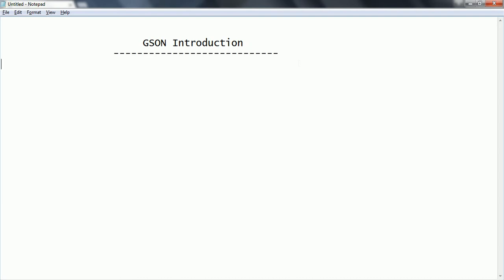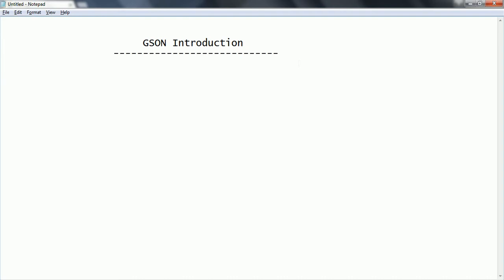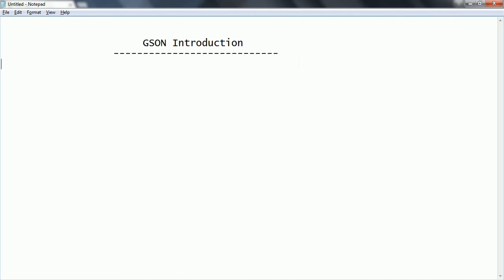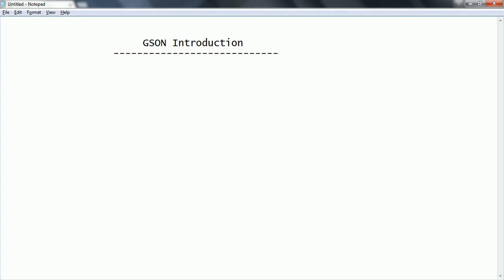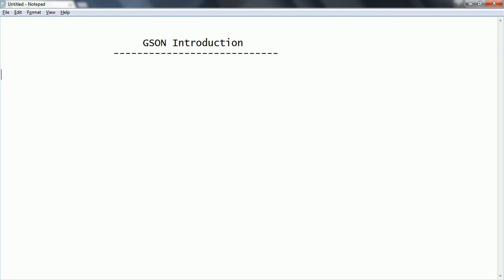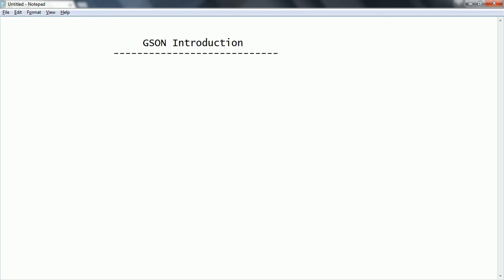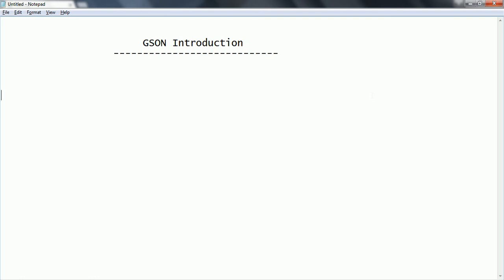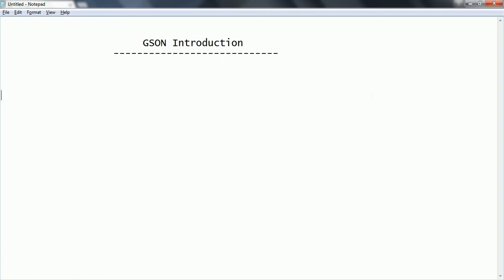Gson Tutorial - Gson Introduction